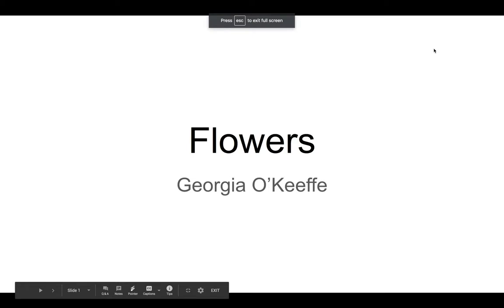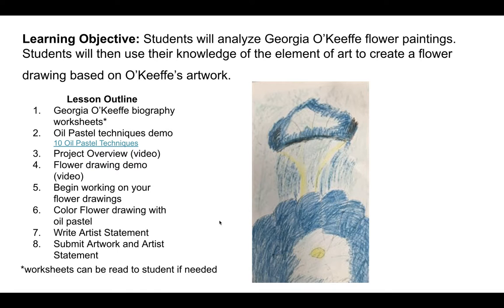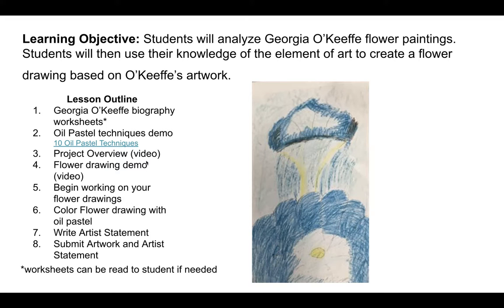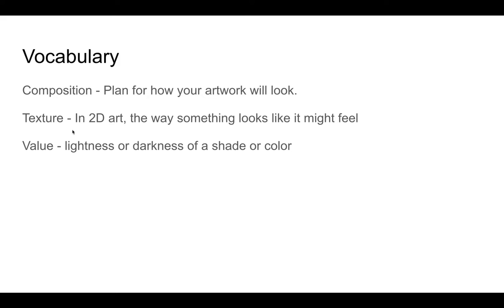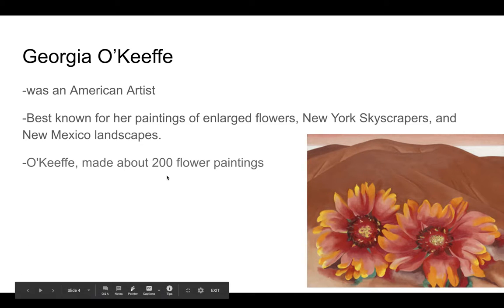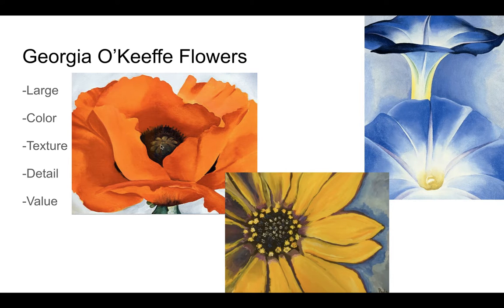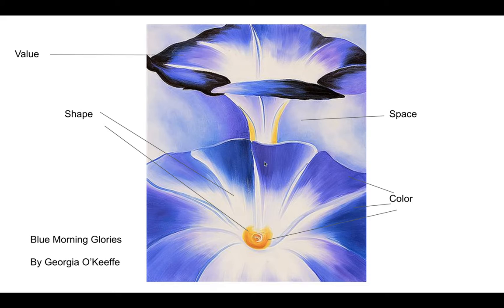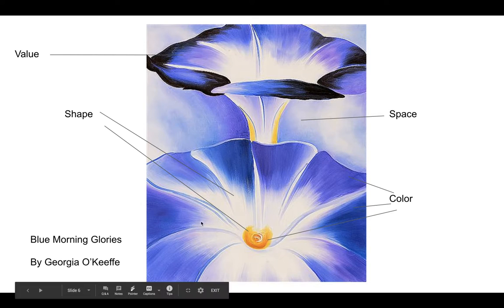Flowers Project Overview